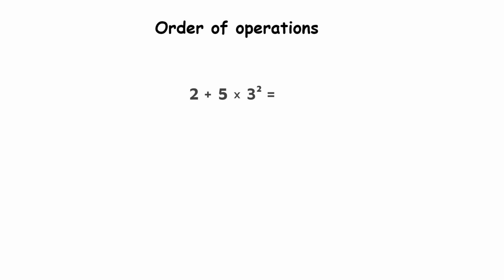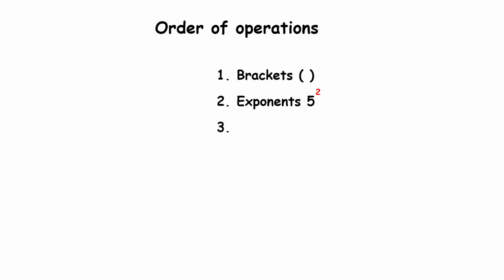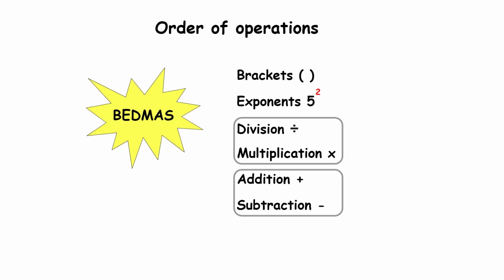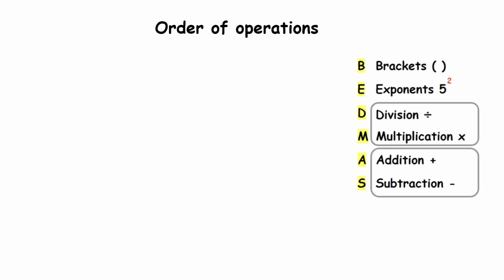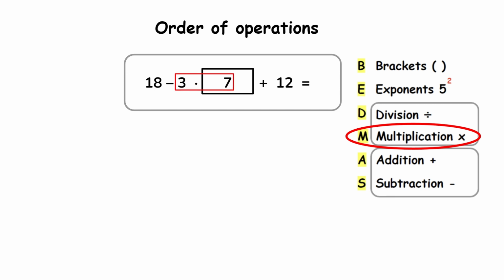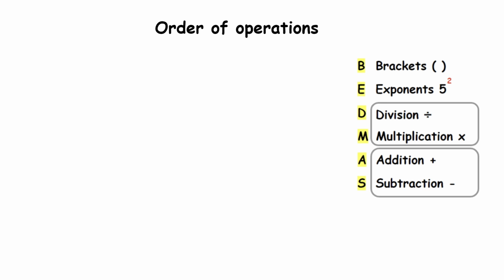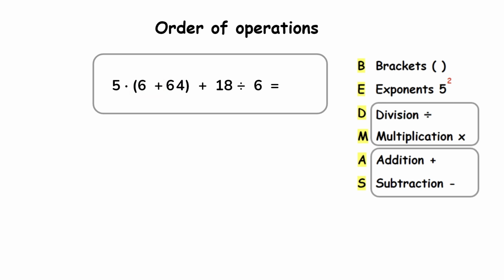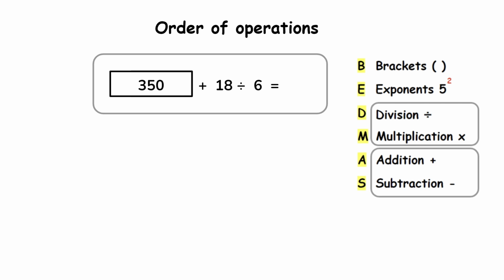Order of Operations (With and Without Brackets)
Learn how to solve expressions using the order of operations (PEMDAS/BEDMAS).
This tutorial includes brackets, exponents, and multiple-step examples.